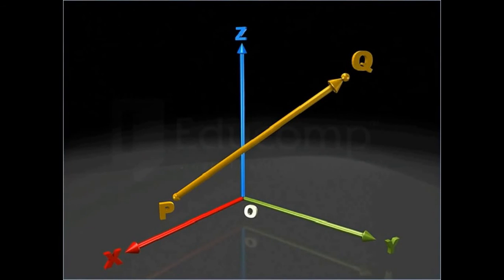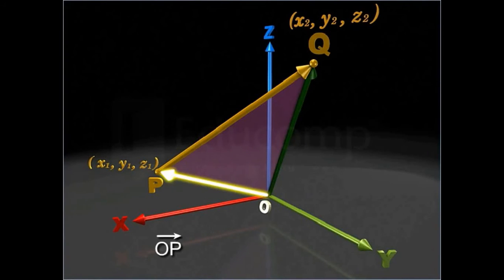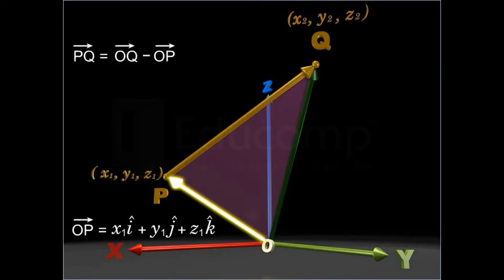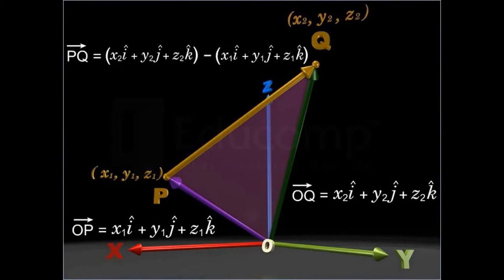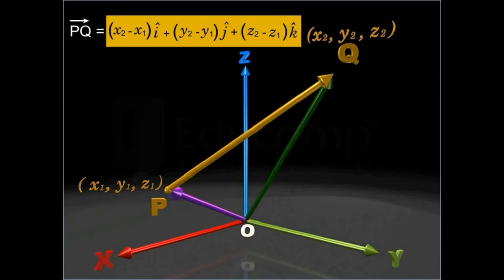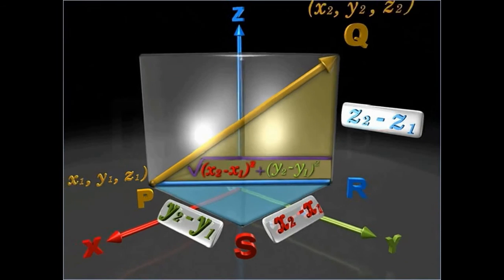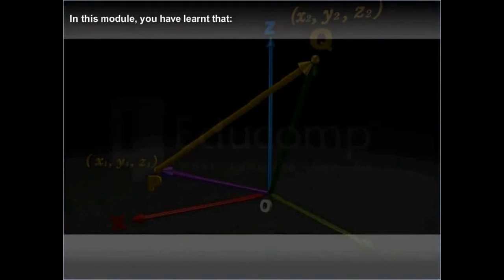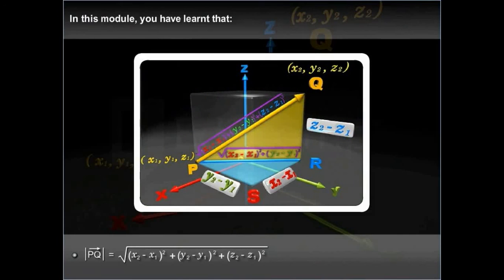BOARD & JEE# VECTOR ALGEBRA # Vector Joining Two Points